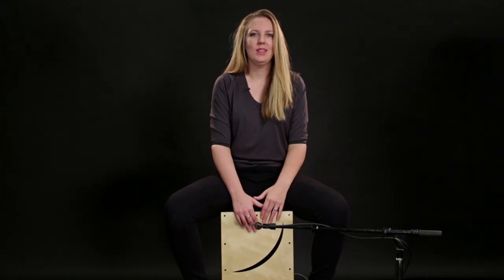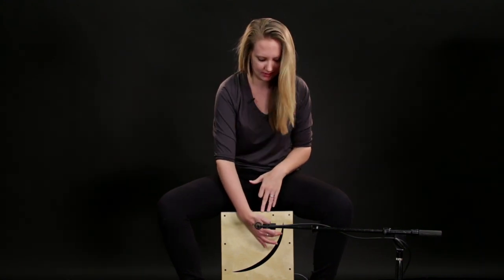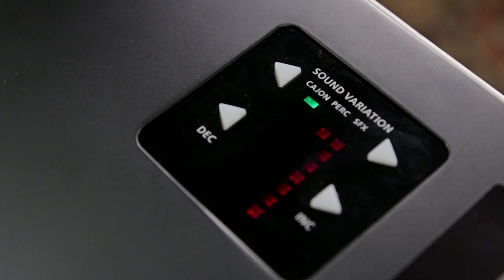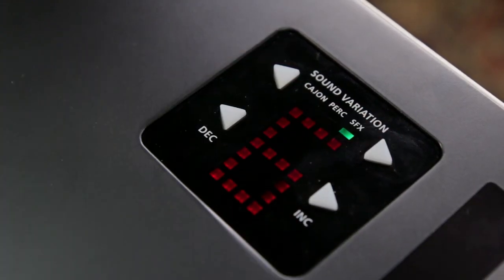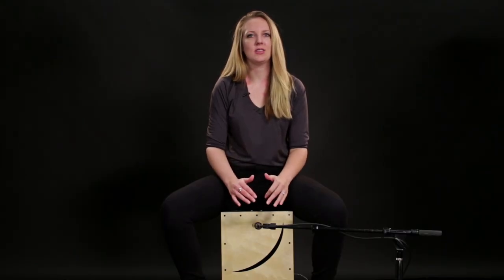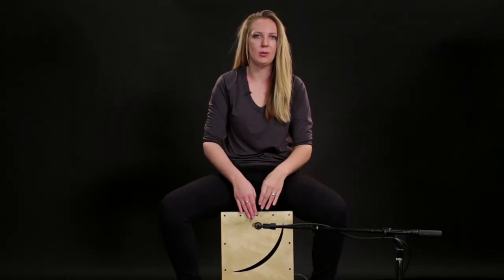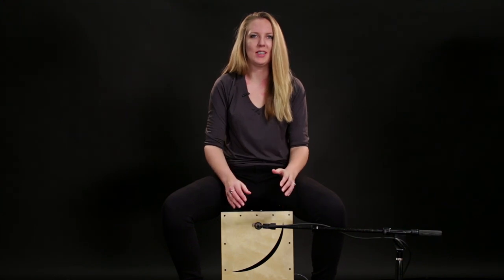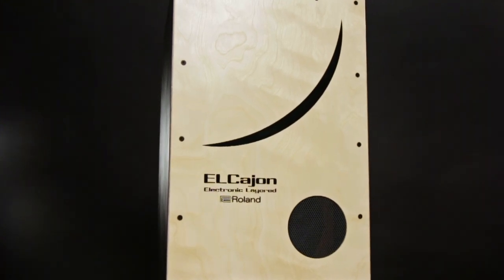Roland EC-10 EL Cajon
The EC-10 EL Cajon is an authentic acoustic cajon with Roland’s famous electronic percussion technology built in. Completely self-contained with battery power and onboard amplification, the EC-10 makes it easy for cajon players to enhance their music with a large variety of layered electronic sounds.